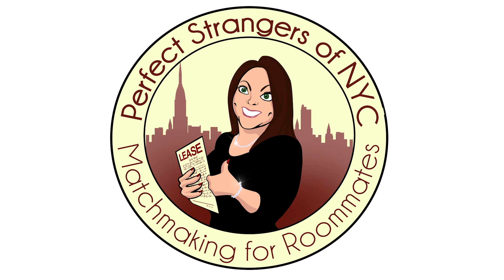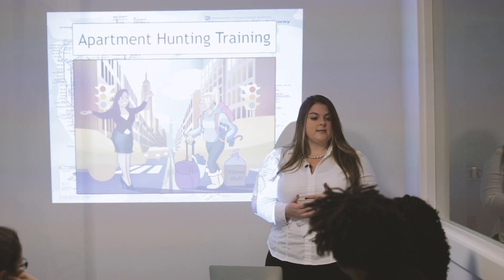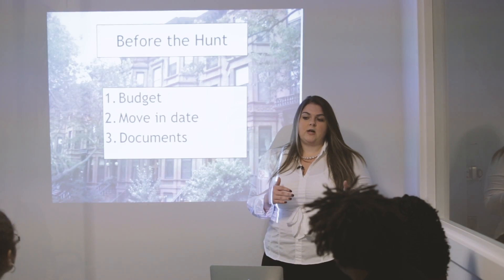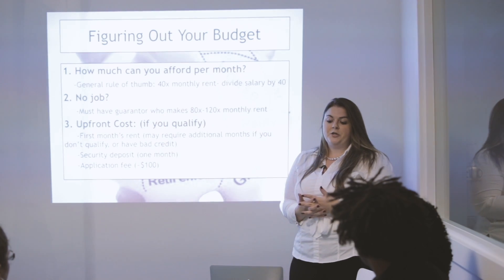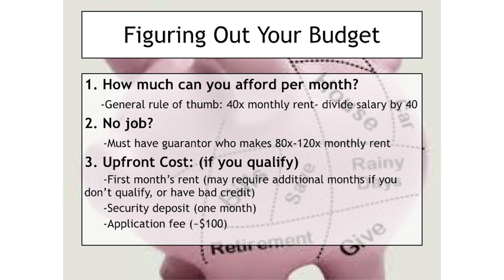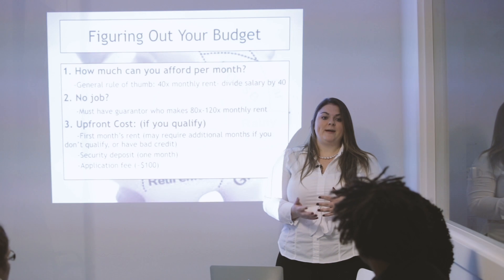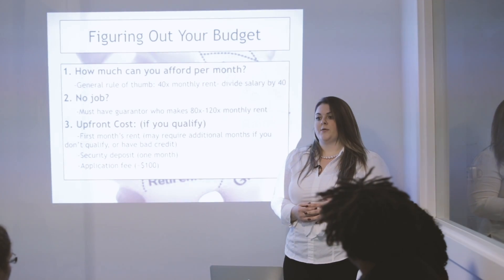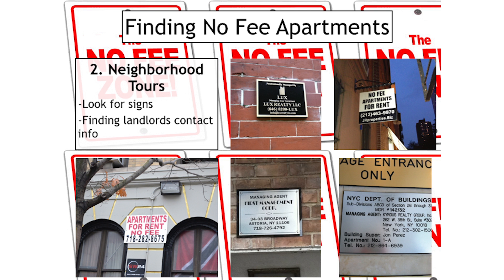Moving to NYC 101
Sarah Beth Hill, the founder of Perfect Strangers of NYC presents seminars on the basics of apartment hunting in NYC. In this video you will get a